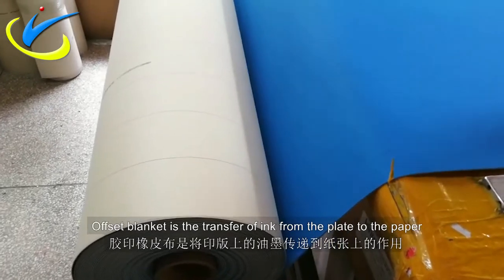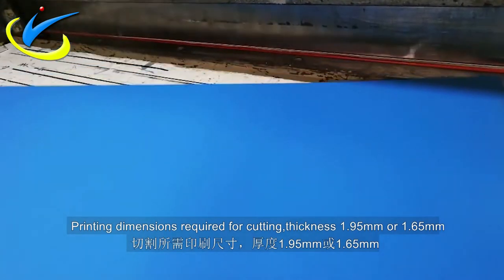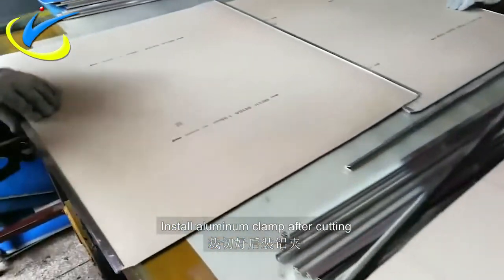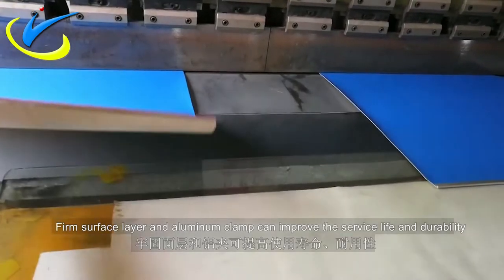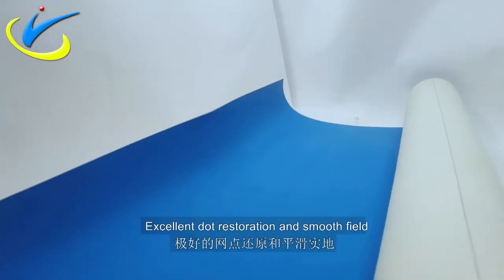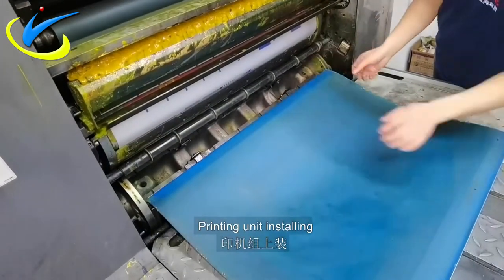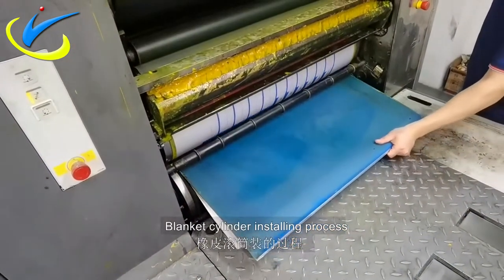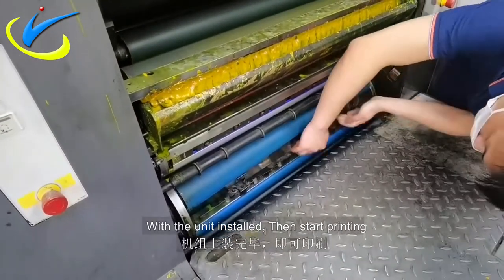What is rubber blanket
Blanket (Rubber blanket), the wrapping of the transfer cylinder on an offset press; a component of the wrap liner. Blanket is a composite product consisting of a rubber coating and a substrate (such as fabric), which is used to transfer ink from the printing plate to the substrate in indirect lithography.